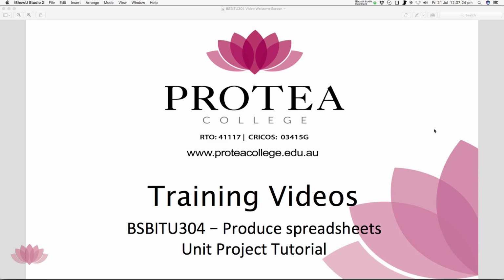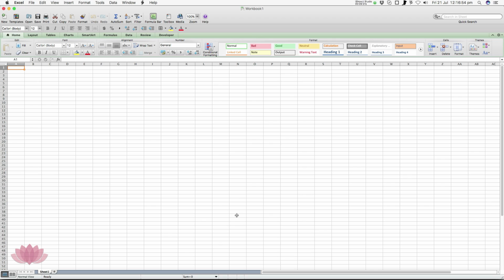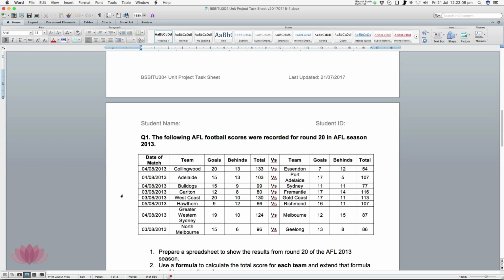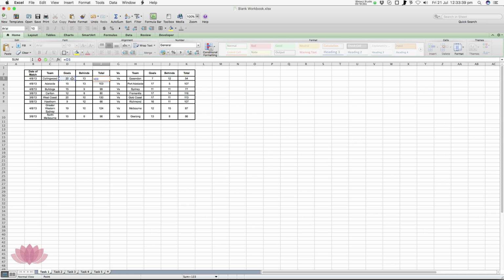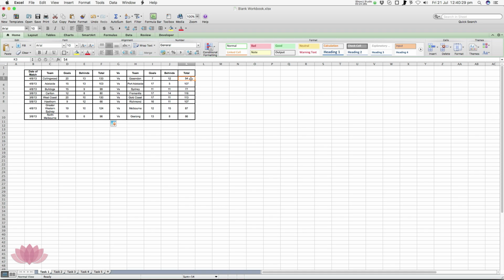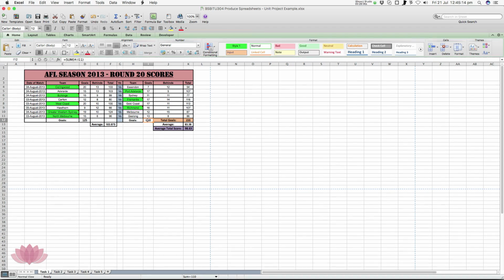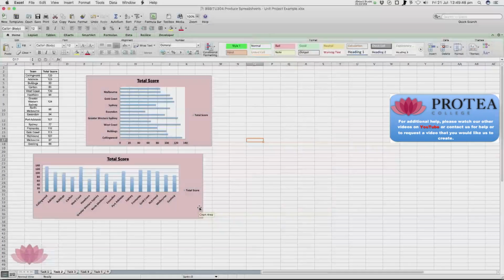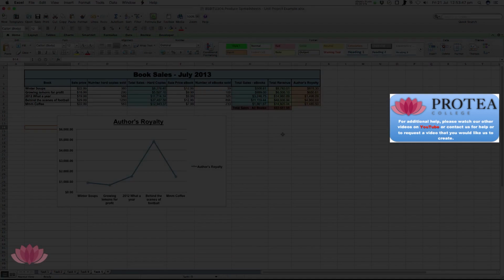Video Tutorial - Unit Project - BSBITU304 Produce Spreadsheets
This is a Protea College Training Video. This video will help students studying their Certificate III in Business Administration, Certificate III in Business Administration (Medical) & Certificate III in Business Administration (Legal) who are currently working on their unit - BSBITU304 Produce Spreadsheets. It is a tutorial of the Unit Project for this unit and is aimed at helping students to address the most common questions that are often asked and to further explain what they need to do to complete their unit project. This video does not answer the questions for students.
For additional help with learning how to work with spreadsheets please click on the following links -